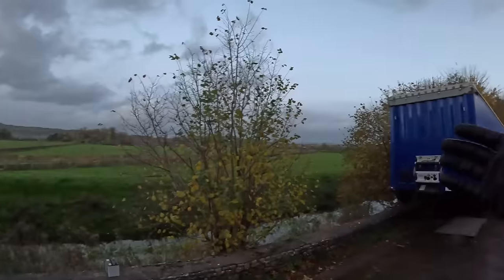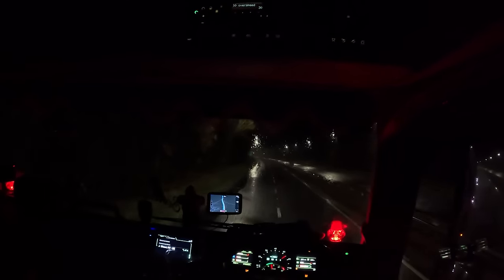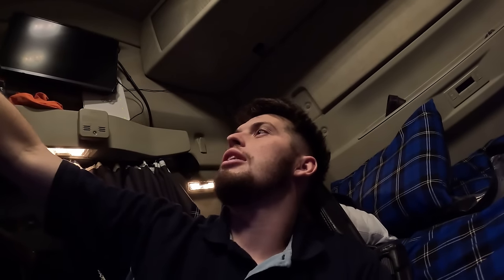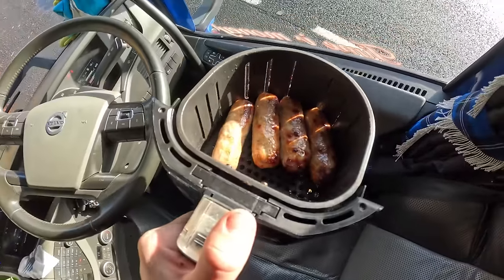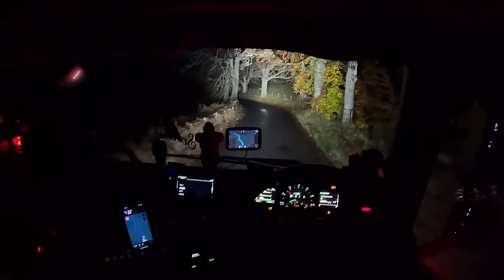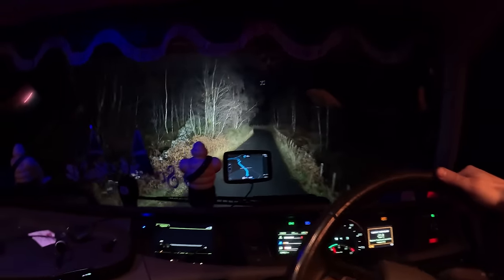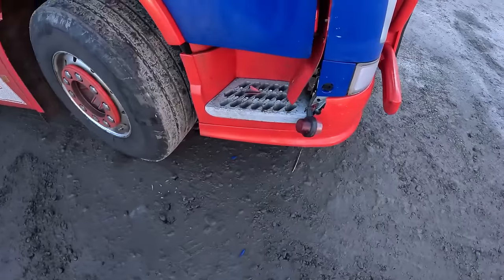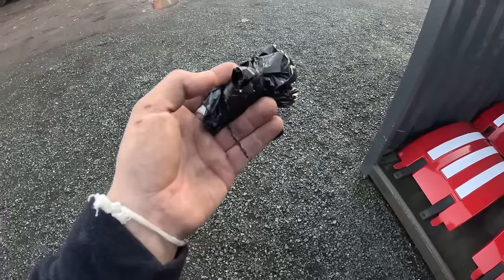I Crushed My Finger Offloading My Truck! - Episode 69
In today's video we are are trucking across the Scottish highlands trying to get our loads on and off as fast as we can so that we can get an early Friday finish, however, that doesn't go exactly to plan. A quick mistake soon leaves me in A&E!

AutoPerfkt.co.uk - ShaunThomson10
Puckaledges.co.uk - Shaun10